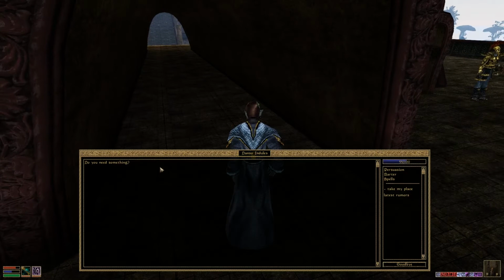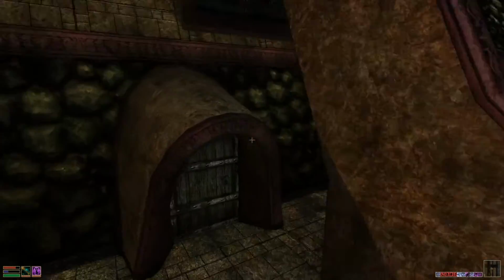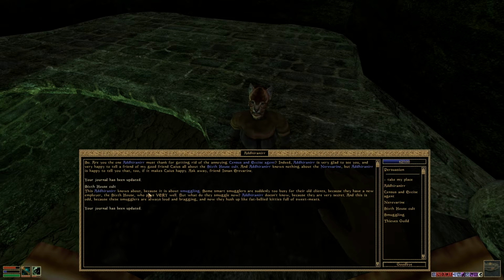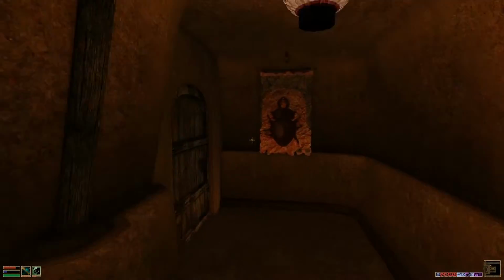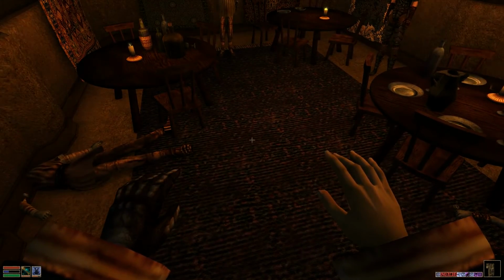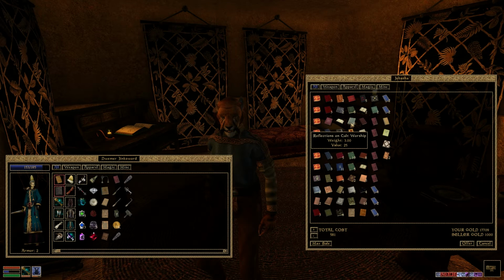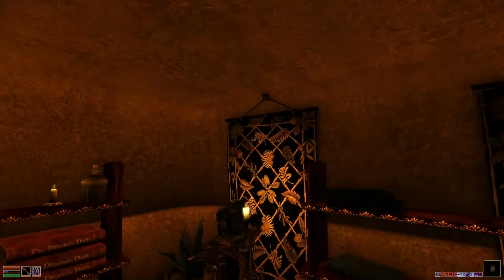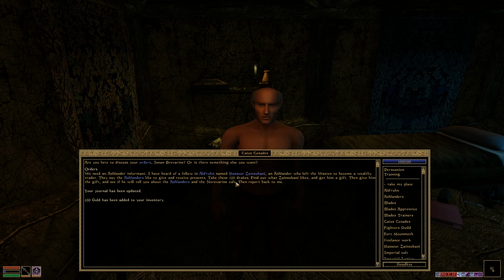Let's Play Morrowind - Thieving Mage - Episode 9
We sell the location of the lost ebony mine, and talk to several informants. Isnan also forgets to quick save and derps more than once in a bar brawl.

 -- Quests touched in this episode --
- Vivec Informants (completed)
- A Rash of Insults (completed)
- Mysterious Killings in Vivec (completed)
- Master Index (2/10 indexes found)
- Vassir-Didanat Mine (secret quest, location sold)
- Chronicles of Nchuleft (book bought)
- Zainsubani Informant (picked up)
- Disappearance of the dwarves (picked up)

 -- Mods Used --
- Morrowind Sounds and Graphics Overhaul 3.0
Updates to MSGO 3.0
- MGE XE 0.9.10
- ExeOpt 1.9.7
- Morrowind Code Patch 2.2
- Morrowind Patch v1.6.6 (beta)
- MW Containers Animated v1.2
- MSGO v3 JMS Patch v5
- Dunmer Lanterns Replacer
- Spirit's MSGO Daedric Armor Fixes
- Windows Glow Raven Rock Eng Patch
Other Mods
- Better Dialogue Fonts
- Dwemer Ruins Retexture
- Frostmoth Repaired
- Illy's Solsteim Rumor Fix
- Lovely Loading Screens
- Main Quest Enhancers
- Morrowind Comes Alive
- Move or Take My Place
- Protective Guards
- Random Passive Cliff Racers
- Ranked Dremora
- Ships of the Imperial Navy
- The Undead
- Westly Presents Fine Clothiers of Tamriel
- Westly's Pluginless Head and Hair Replacer